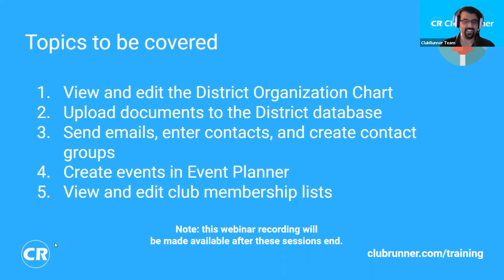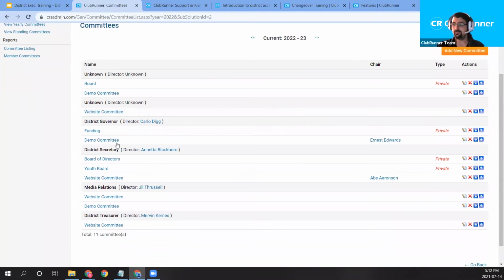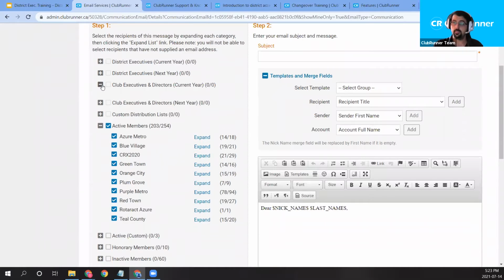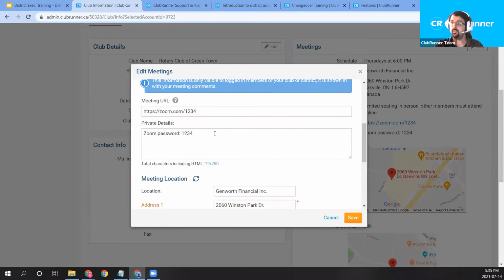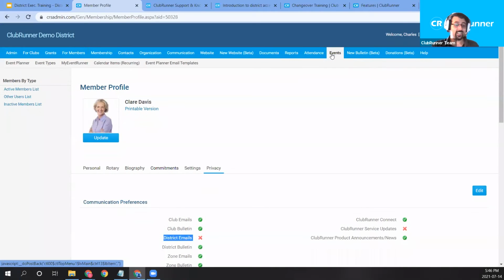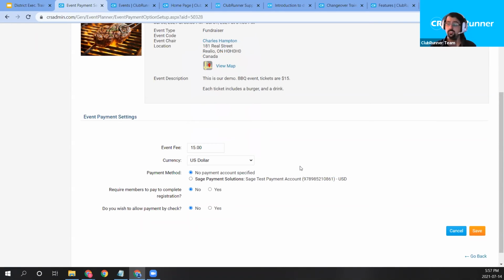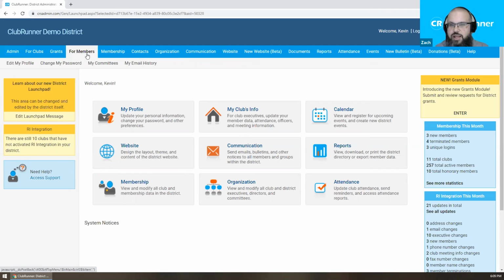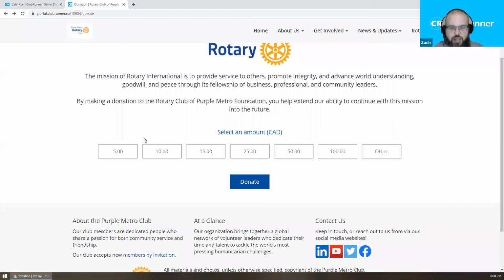District Training for District Executives-July 2021 webinar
Training for district executives on a district level website.